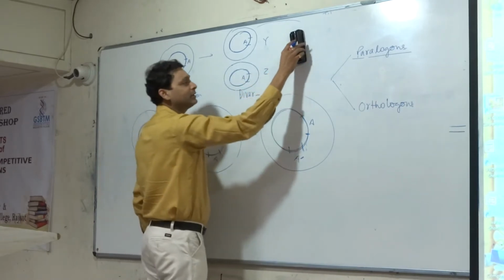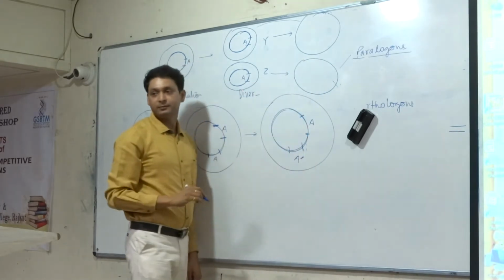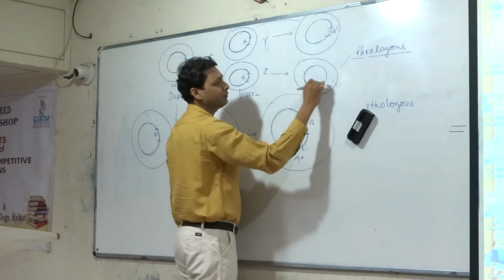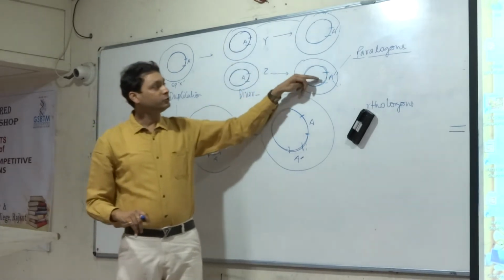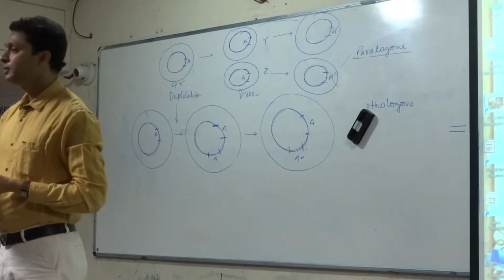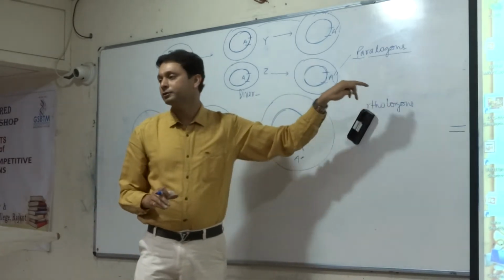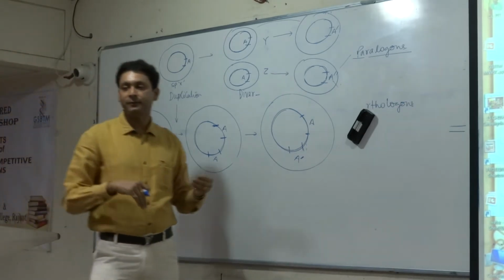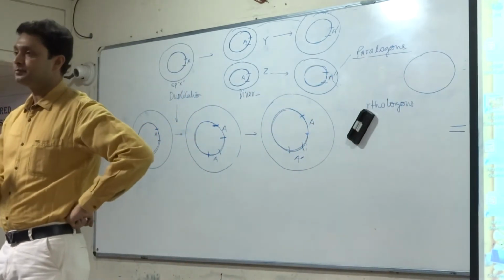Lecture of Dr. Pranavkumar at Rajkot continued